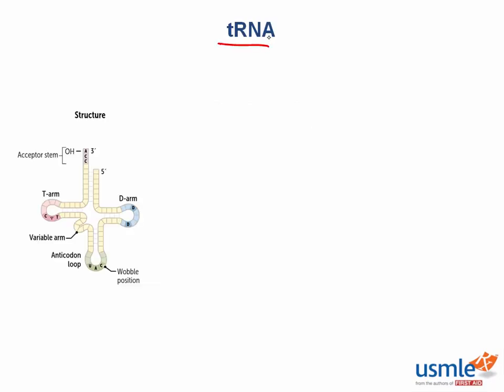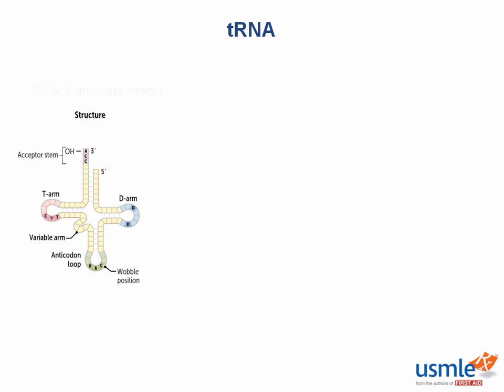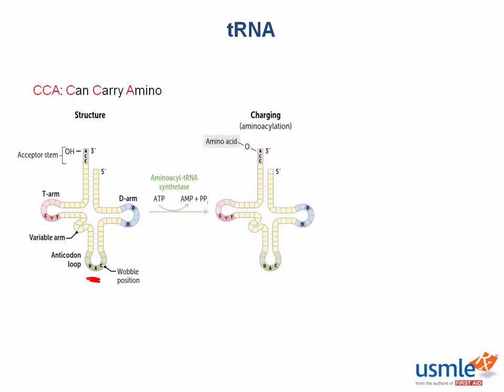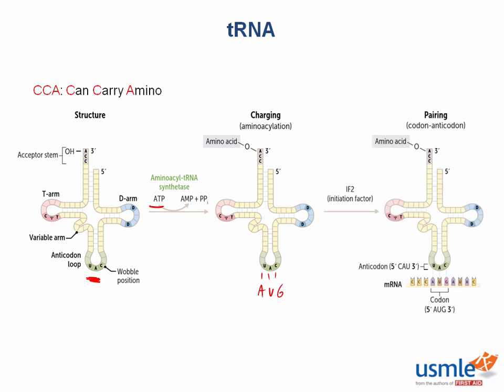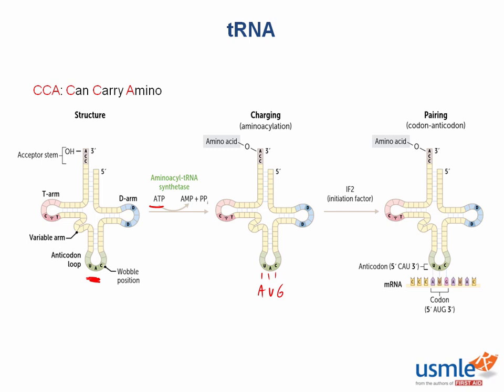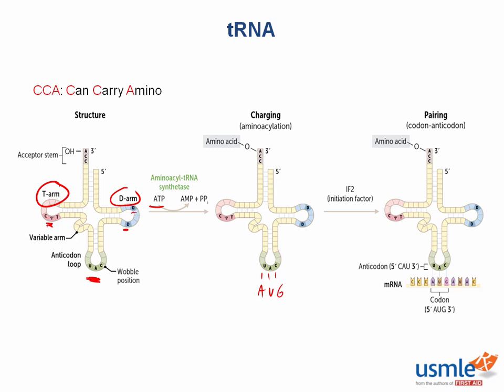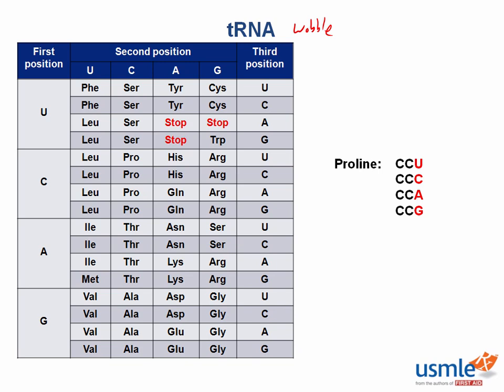What is tRNA